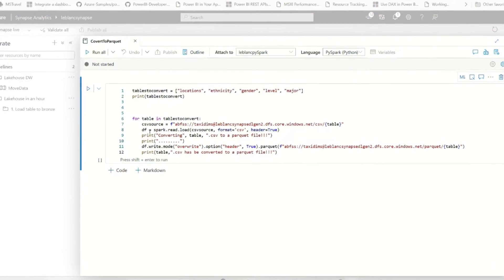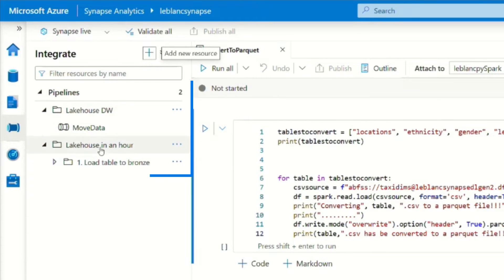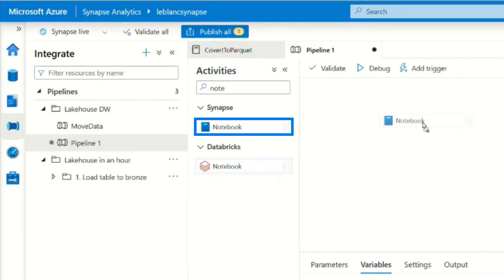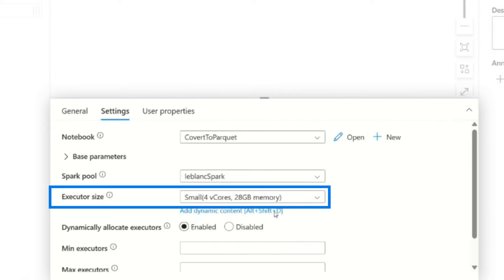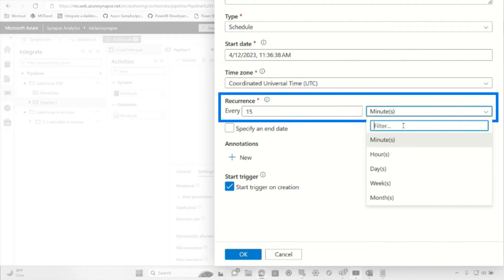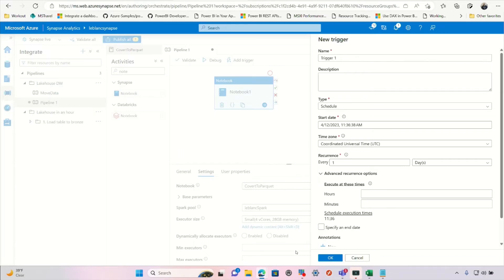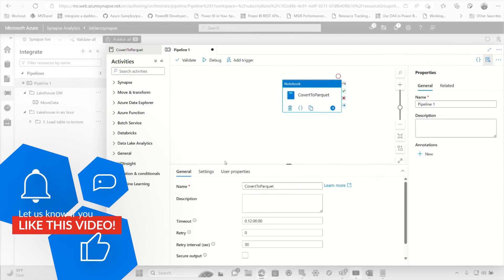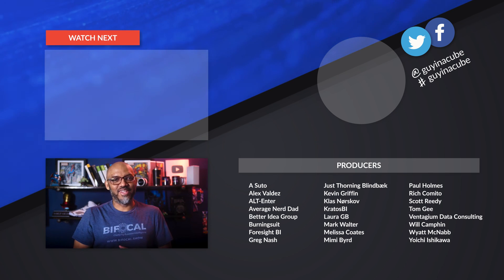How to SCHEDULE your notebooks to run with Azure Synapse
Taking advantage of Notebooks in Azure Synapse Analytics? How do you automate that great work you did? Patrick shows you some options to schedule the run of your notebooks.